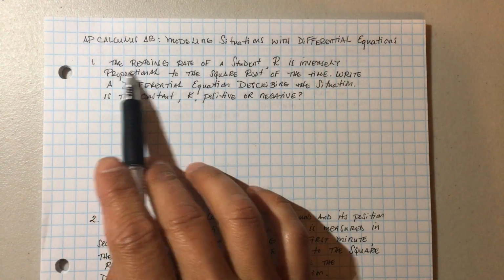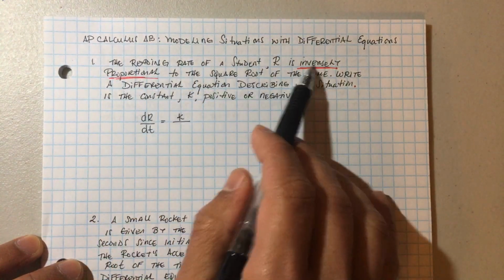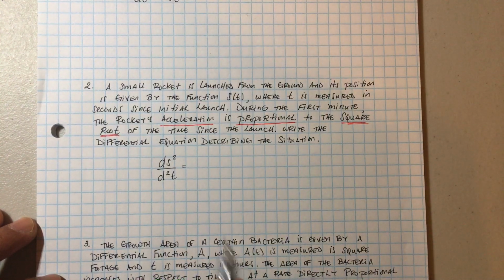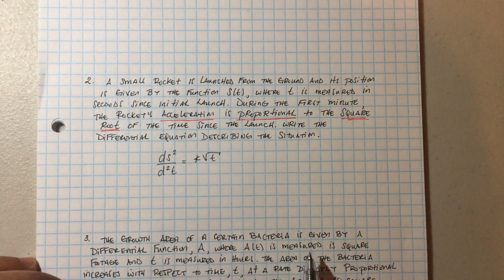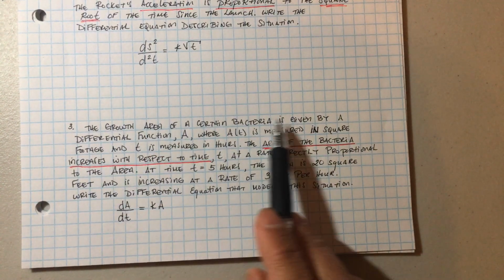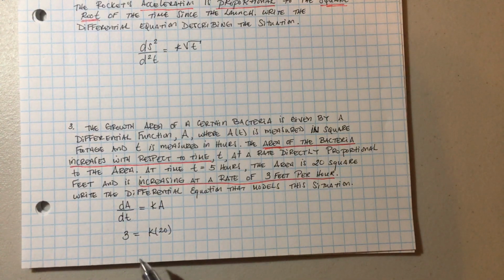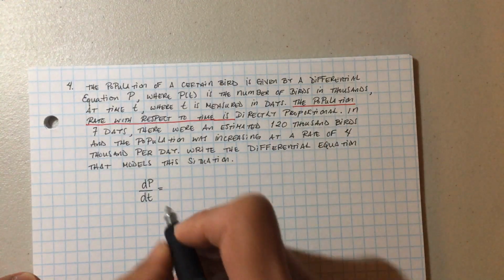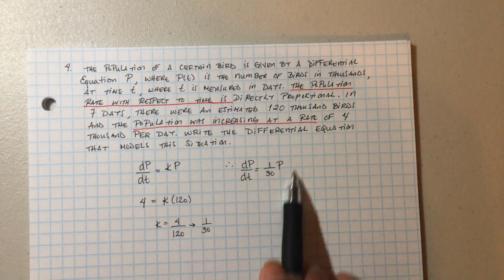AP Calculus AB: Modeling Problems With Differential Equations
In this video we learn how to write a Differential Equation that models a particular scenario.